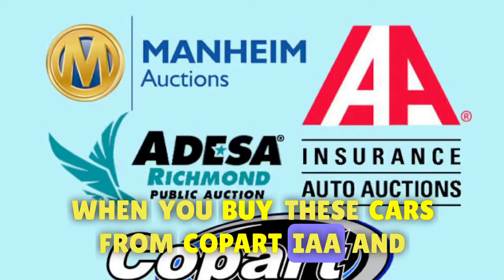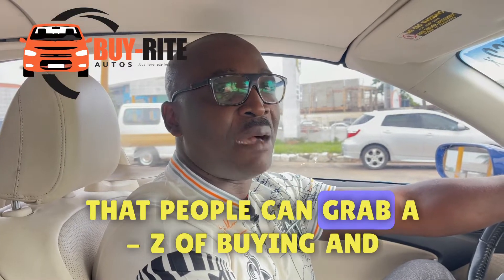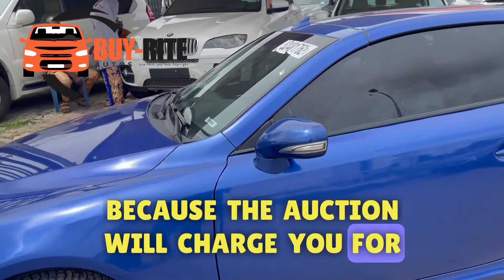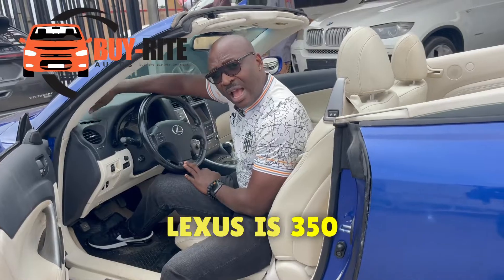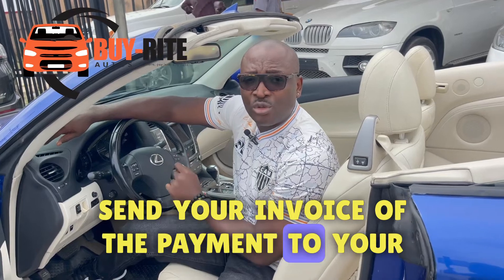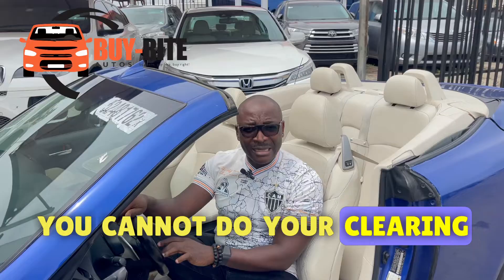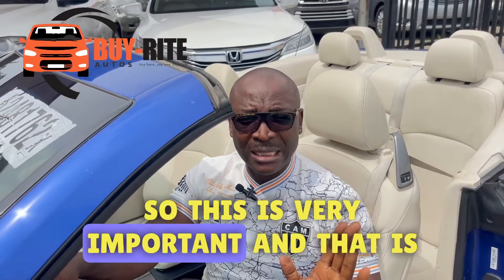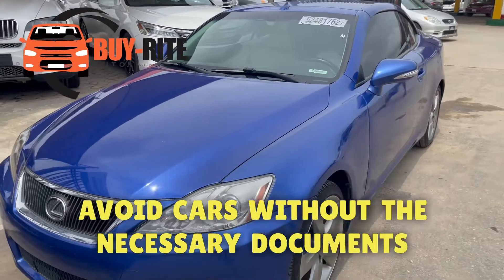How to ship cars to Nigeria|| How to ship cars to Nigeria from other states!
At [BUY-RITE AUTOS], we're committed to providing valuable information to make your car shipping journey a breeze. This guide is tailored to meet the needs of individuals shipping from any U.S. state, ensuring inclusivity and relevance.